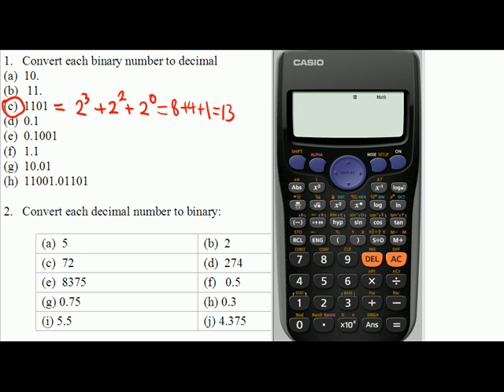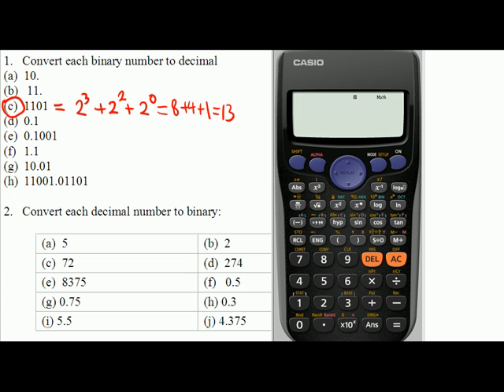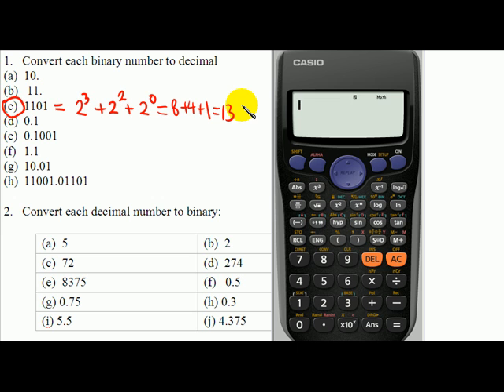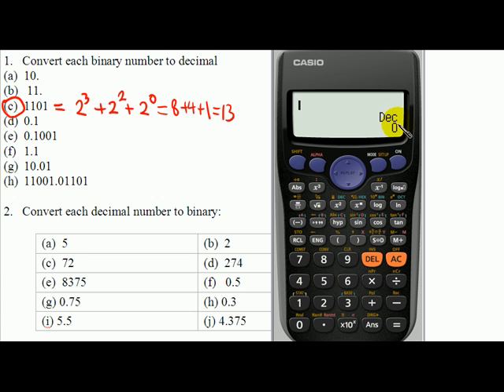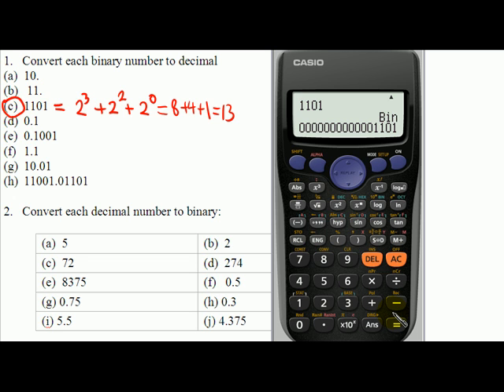Convert Binary Number to Decimal and Hexadecimal numbers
How to use calculator to convert binary number to decimal  and hexadecimal numbers using CASIO calculator